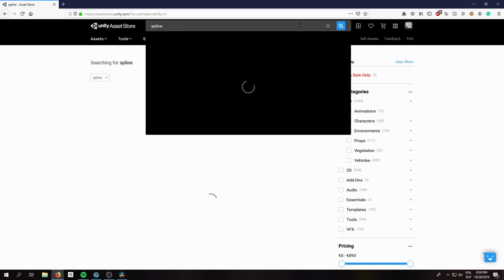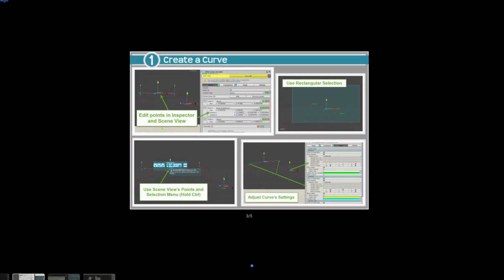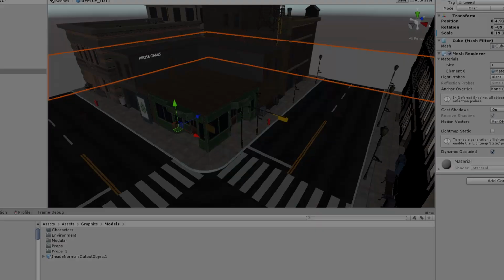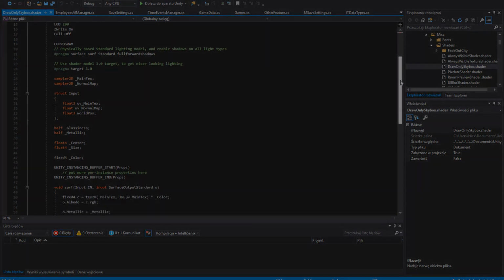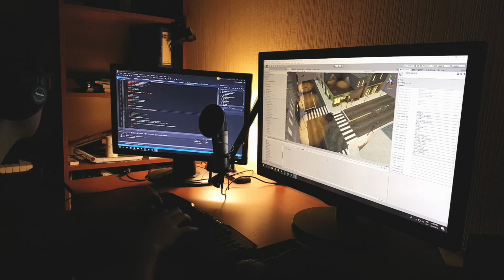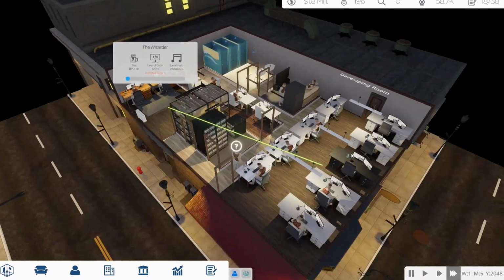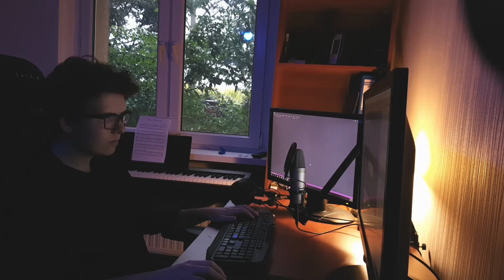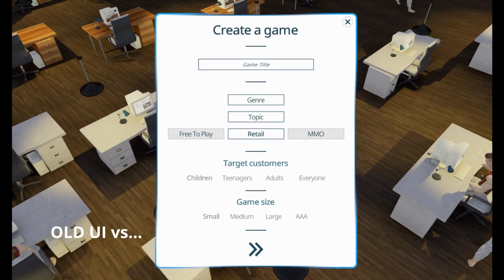GIVING SOME LIFE TO THE GAME - #2 DEVLOG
I hope you enjoyed my second indie game devlog video!

In today's vlog I'm making a traffic system (logic, cars), employee variants system and completely overhaul game creating mechanic.

We plan to release Game Company Tycoon in Summer next year.
The game has nice building options but you know that we won't make another minecraft or The Sims 😂 Ah and we're making it in Unity for anyone that doesn't know this engine :)

If you have any suggestions related to Game Company Tycoon write them in comments or on our forum